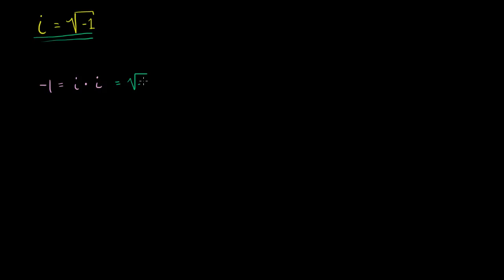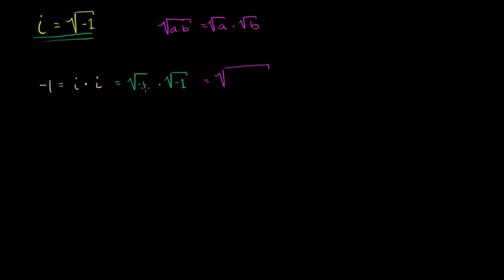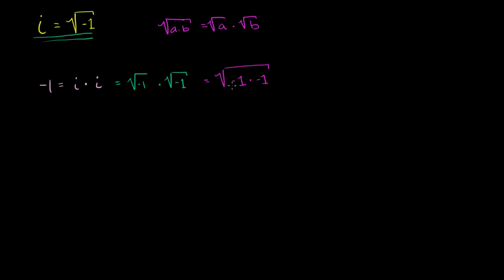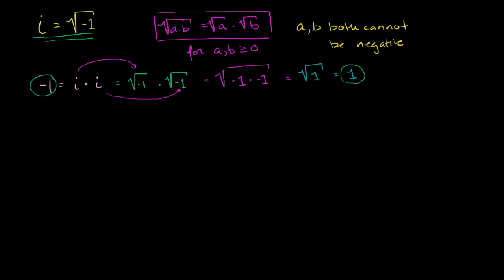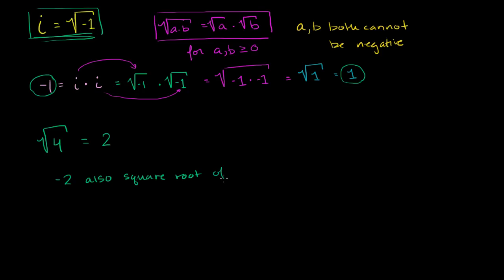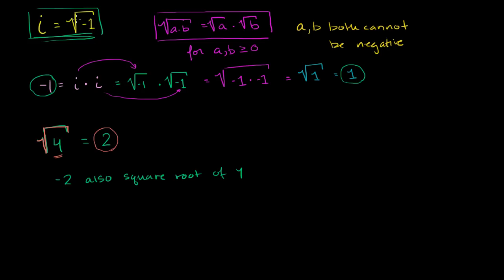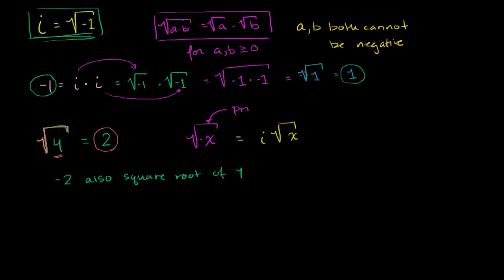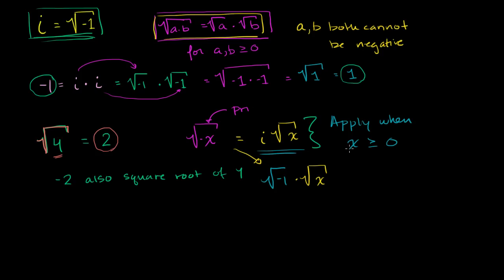i as the principal root of -1 (a little technical) | Precalculus | Khan Academy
Courses on Khan Academy are always 100% free. Start practicing—and saving your progress—now

i as the principal square root of -1